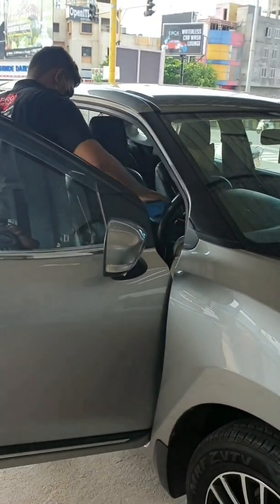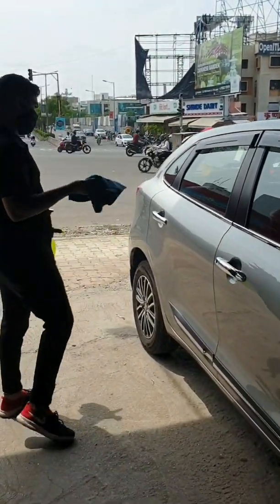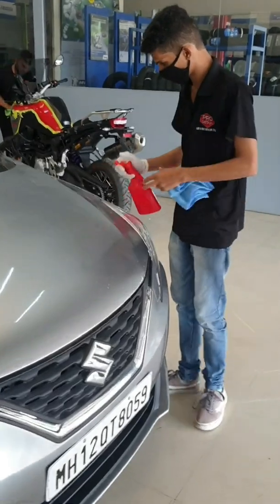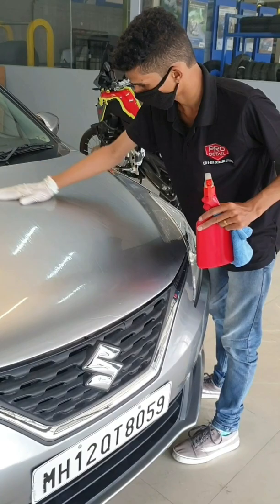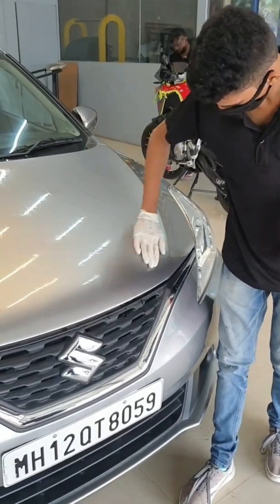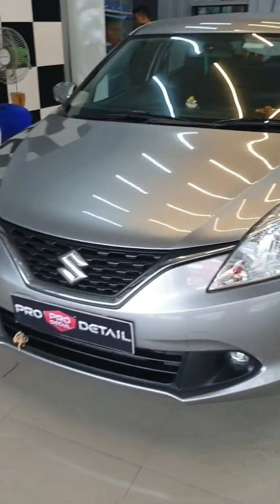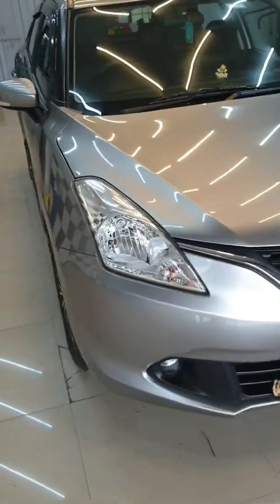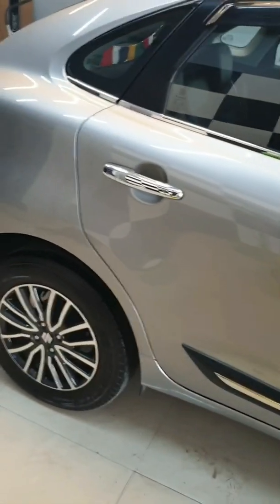Car Ceramic Coating 18 Months Review & Touch Up on a Suzuki Baleno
In the video you’ll see how we our Nano Ceramic Coating has enabled a 2 year old Baleno look better than new even after 18 months of ceramic coating.

Today we have done the 2nd touch up service which involved the following steps:
1. Decontamination including removal of tar stains & mineral deposits,
2. Foam wash including engine bay & under body,
3. Interior deep cleaning & sanitization,
4. Degreasing with alcohol bath,
5. Application of ceramic coating maintenance formula

18 months back this awesome result was achieved with a pain sticking 9-step process involving:
6. Decontamination including removal of tar stains & mineral deposits,
7. Claying & Sanding if required,
8. M400 Compounding with DA machines to remove scratches and swirls,
9. Foam wash including engine bay & under body,
10. Interior deep cleaning & sanitization,
11. M3500 Compounding with DA machines for high gloss,
12. Degreasing with alcohol bath,
13. 9H Nano Ceramic on full body including windshields, lights & alloys,
14. Curing for achieving perfect gloss & long life of coating.

We recommend 9h nano ceramic coating as it is a special product that offers extreme durability and protection.
Most of us are familiar with sealants / teflon / wax polish, but not many know about silica base hard ceramic coatings. The technology behind these products is different & much more advanced compared to sealants or wax & offers drastically better protection, longer life & very high-quality finish / gloss.

There are many advantages of Ceramic Coating viz.:
Your car surface become Hydrophobic enabling water resistance, It becomes Oleophobic enabling protection from stains, It protects the paint from UV rays and color fading, It enables resistance from superficial scratches & amplifies the shine.
Ceramic coating also reduces cleaning effort, eliminates frequent waxing, protects from bird & tree droppings, saves Water & maintenance cost @ Car SPAs, ensures your car looks new for years & Increases its resale value too
We also provide the required tools & maintenance tips ensuring better performance & life of the coating.

Why get Nano Ceramic Coating done @ PRO DETAIL Pune
Pro Detail has been striving to bring honesty, clarity & standardization in rates of Nano Ceramic Coating in a fairly gimmicks ridden sector where prices depend on brand / cost of automobile & paying capacity / knowledge of customer.

Pro Detail is experienced in ceramic coatings which is very vital as:
1. It requires skilled rubbing / buffing for paint correction & gloss enhancement.
2. Mistakes are expensive & difficult to correct. Experience is needed for correct application.
3. Surfaces need patient & careful preparation (5-6 hours).
4. Clean & climate-controlled environment is vital